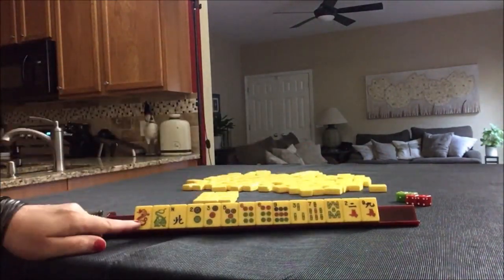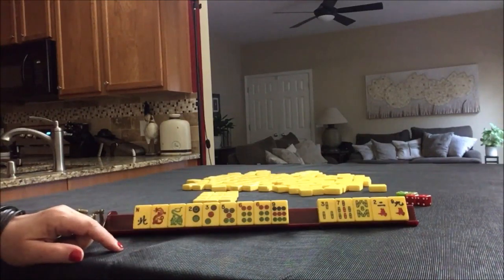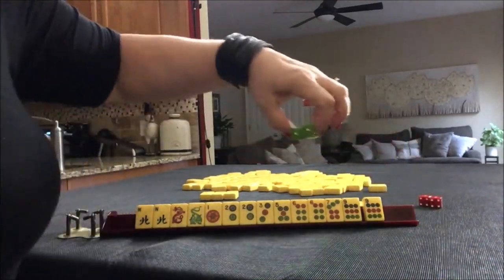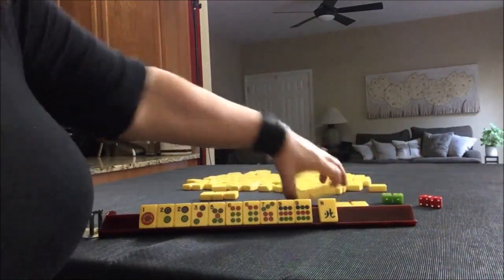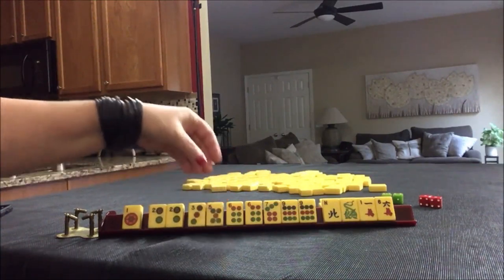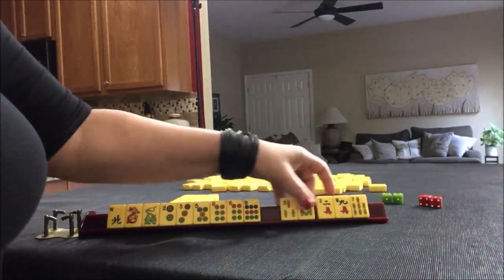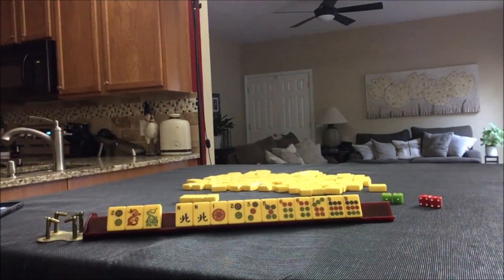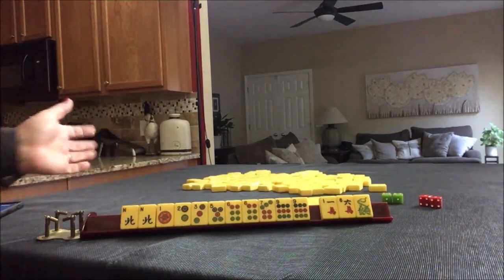Wright Patterson Mah Jongg Charleston Chain Reaction 20191029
Mahjong or Mah Jongg is the 4-player Chinese tile game.  For American mah jongg, Charleston Modeling for Wright-Patterson Mah Jongg is not exactly like playing in a live game but it’s good practice with decision making as you learn how to play mah jongg!

This exercise will build your confidence in whether or not you are making the right decisions at crossroads during the Charleston.

If you missed the Wright-Patterson Mah Jongg lesson, you can find it here along with the link for the rule booklet

If you want to do these at home but don’t have a mah jongg set, I highly recommend the White Swan Mahjong Set from Gammon Village

Michele Frizzell
Instructor, Author, Speaker
6175 Hickory Flat Hwy Ste 110-335